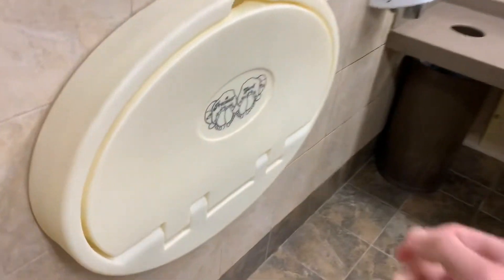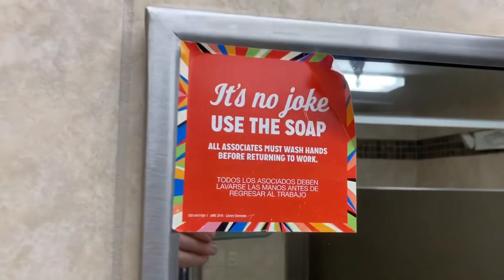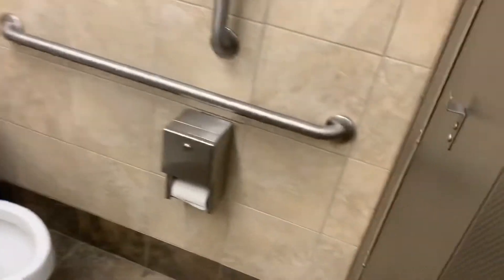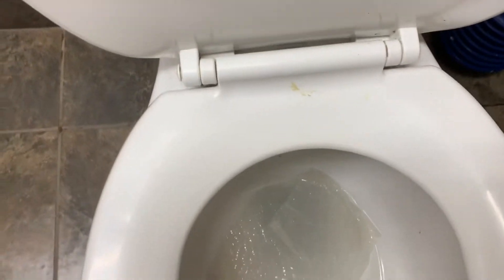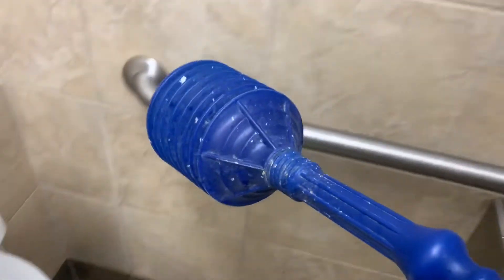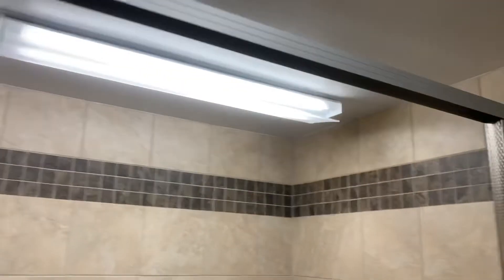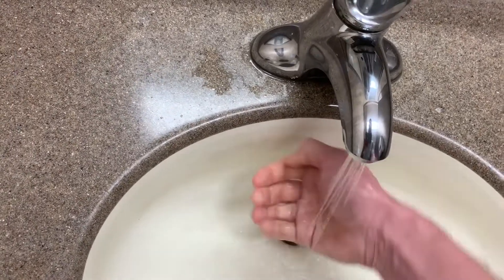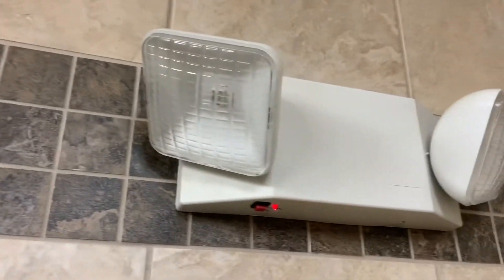PUBLIC RESTROOM REVIEW- Kmart (New Castle, PA)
PROS
1) inside a Kmart!
2) looks like a fresh remodel
3) very private urinal

CONS
1) broken bacon maker
2) change station right behind door
3) light fixture falling